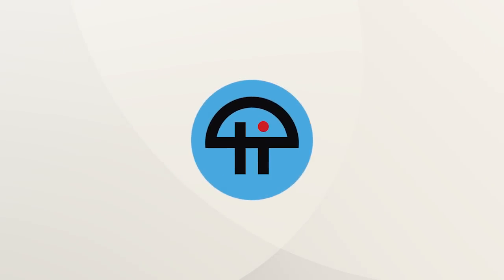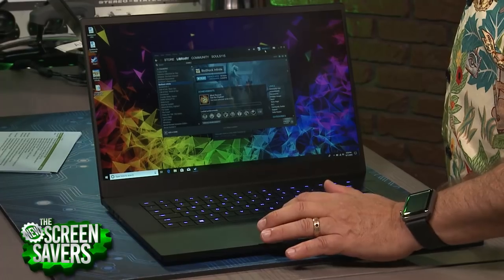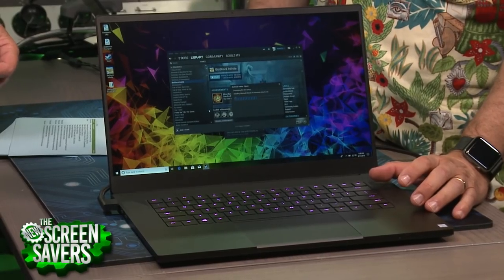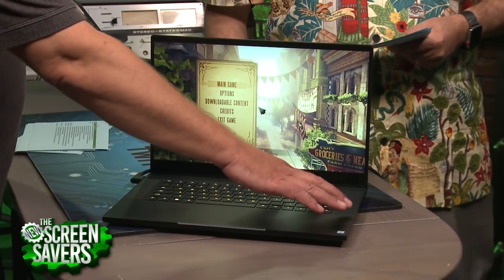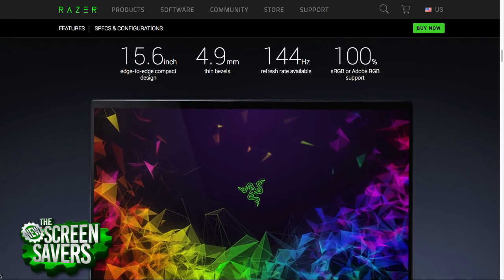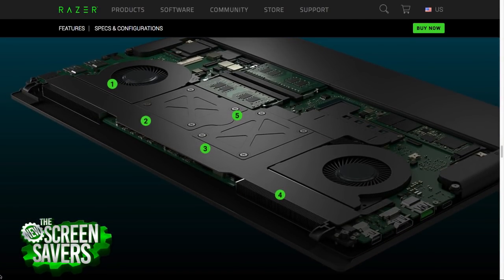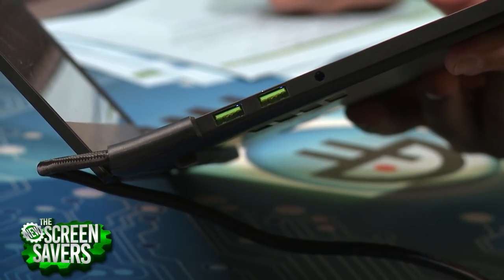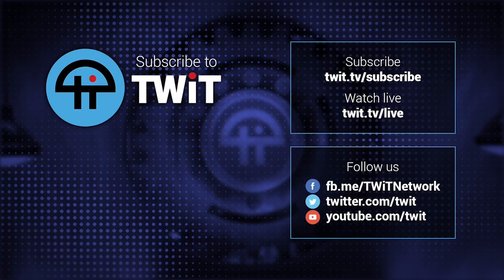Super-Thin Razer Blade 2018 Gaming Laptop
On The New Screen Savers show, Leo Laporte and Robert Heron take a look at the new Razer Blade laptop that claims to be the world’s smallest 15.6" gaming laptop.  It's a lot thinner than typical but can it keep cool?